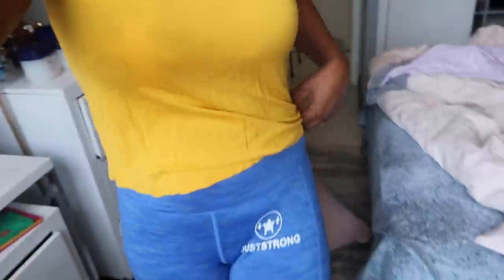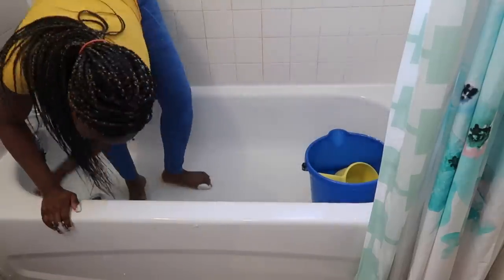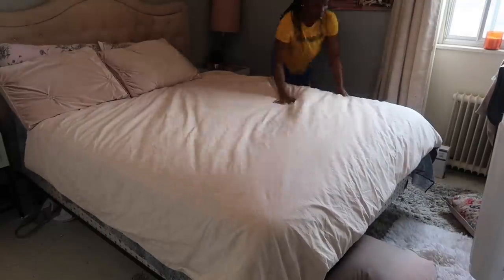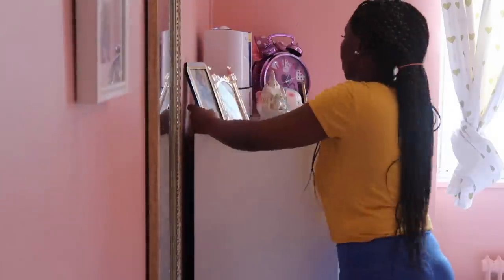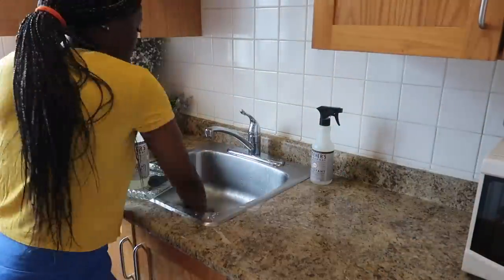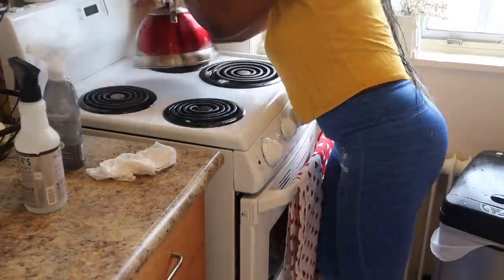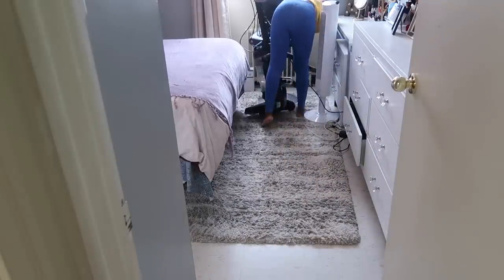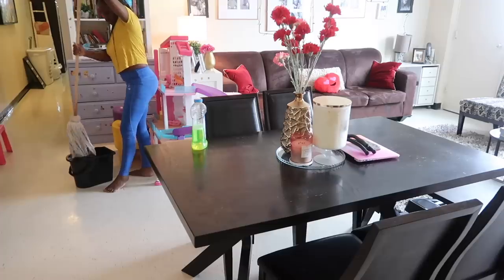Extreme / Satisfying clean with me My whole house / All day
OUR LOW INCOME AFRICAN GROCERY HAUL

WATCH MY LAST VIDEO BELOW

                       ***POPULAR UPLOADS***
OUR CHRISTMAS MORNING OPENING OUR PRESENT

WATCH ALL MY WEIGHT LOSS VIDEOS

upload 2 times weekly,  sometimes i throw in bonus videos which makes it about 3 times a week depends on how busy the week is for me. i will really appreciate you by subscribing to my channel pls guys support and subscribe :)

WHAT I USE FOR MY VIDEOS:

Camera for filming: CANON G7X,  CANON EOS T5I, IPHONE XR
Microphone: RODE VIDEOMICRO COMPACT
COMPUTER:MacBook Air

 To edit:   imovie

I LOVE YOU GUYS SOS SO MUCH!!!